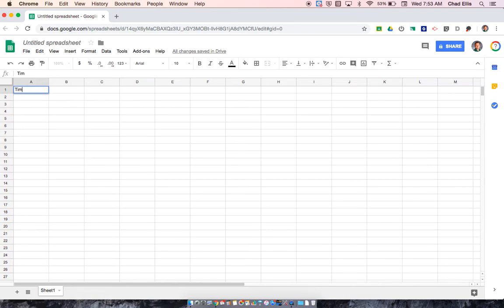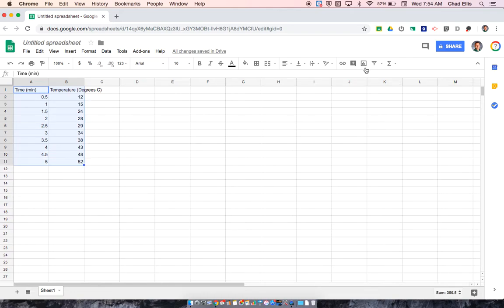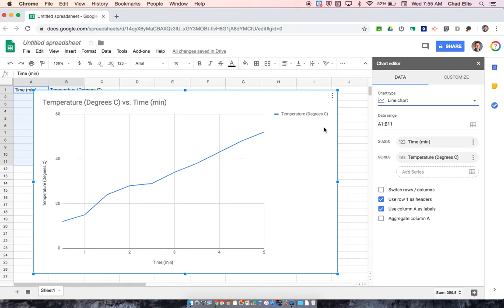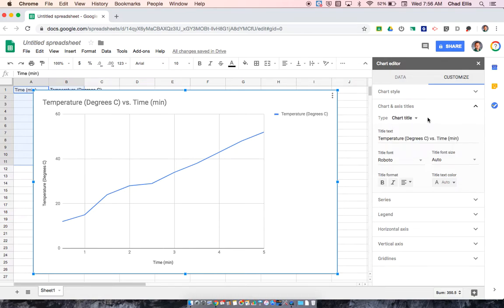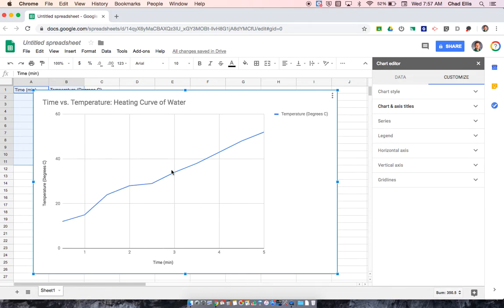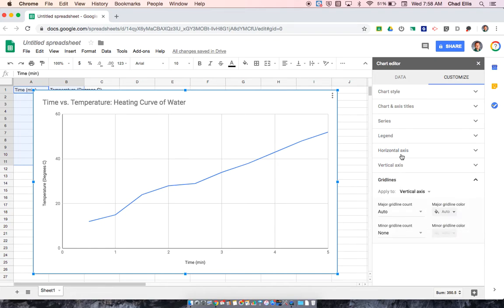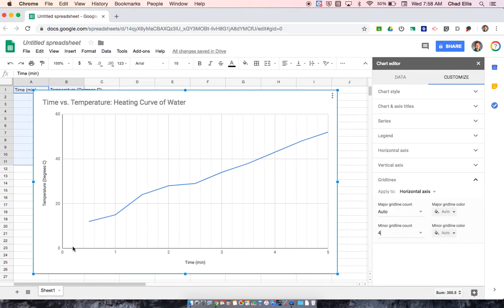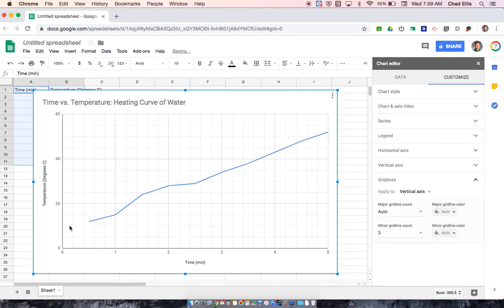Creating a Line Graph on Google Sheets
Basics of creating a line graph on google sheets and customizing different aspects of it.